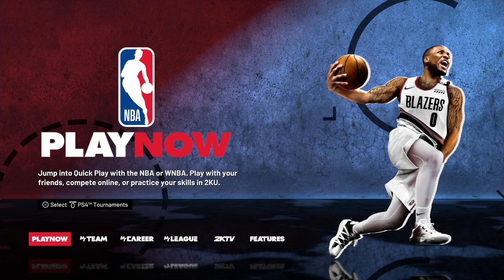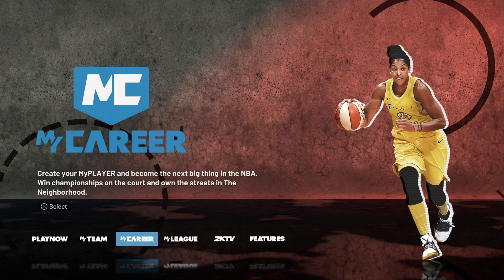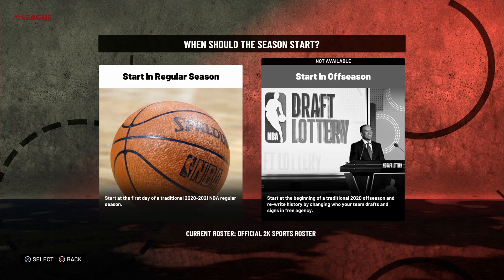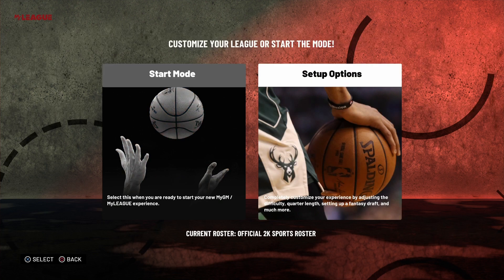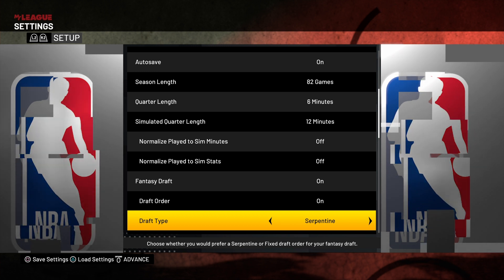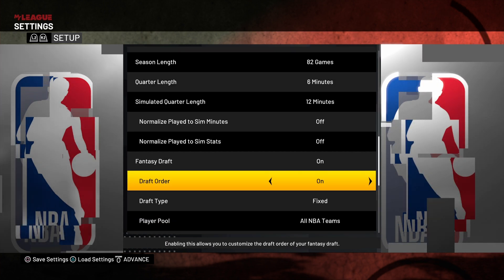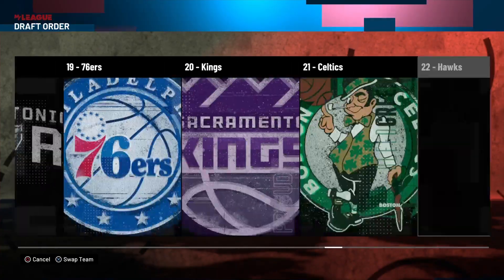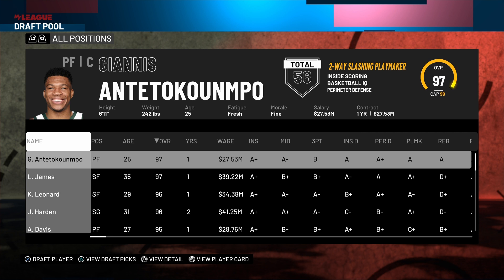NBA 2k21 HOW TO DO A FANTASY DRAFT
Add me on snap - planetmars09

In this video i show you how to do a fantasy draft in 2k21. I see alot of people either comment on my video or others on how to do a fantasy draft. So i ended up making a video.

OTHER VIDS -